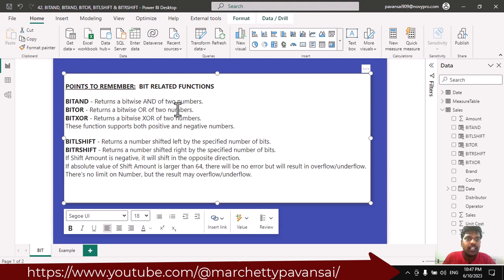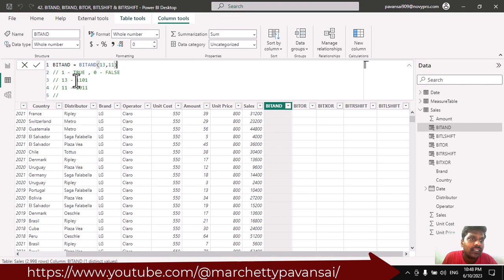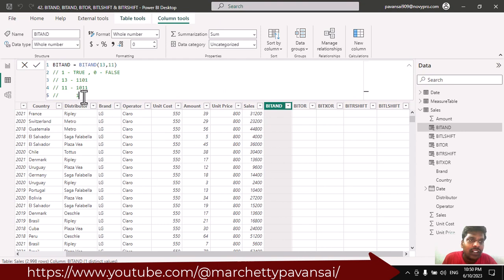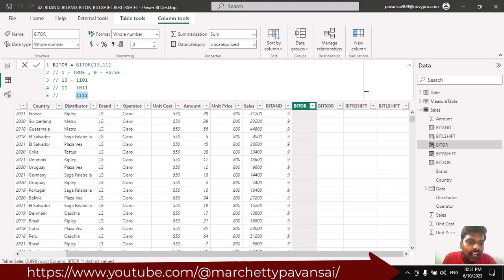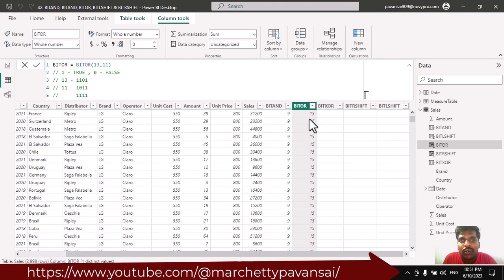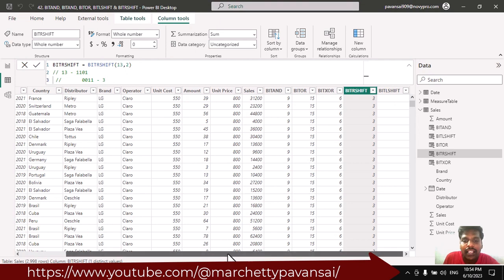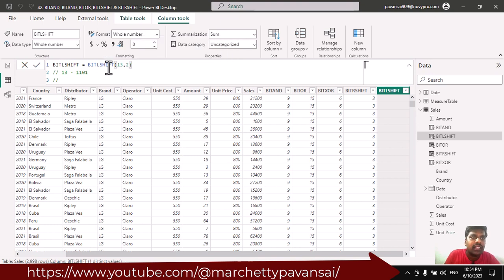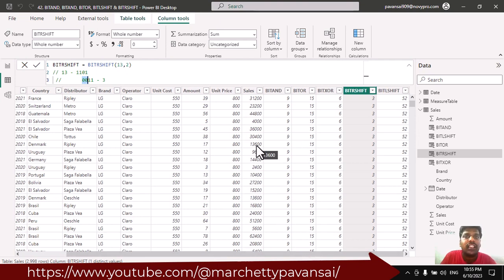DAX | Power BI | Logical | BITAND, BITOR, BITXOR, BITRSHIFT, BITLSHIFT Functions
This video is about BITAND, BITOR, BITXOR, BITRSHIFT, BITLSHIFT Functions in DAX of POWER BI.